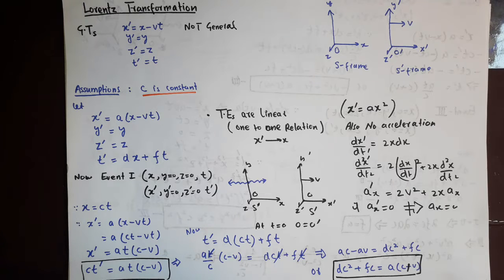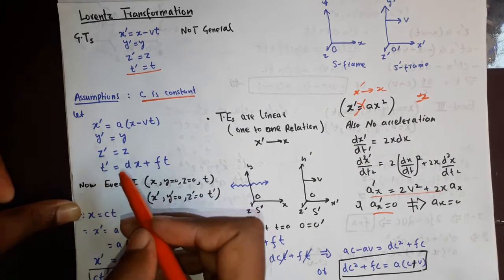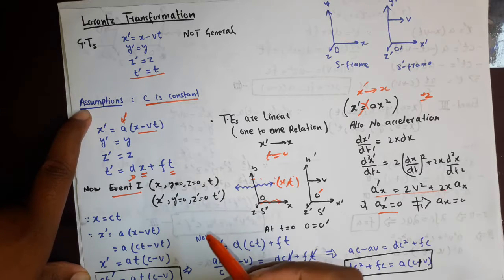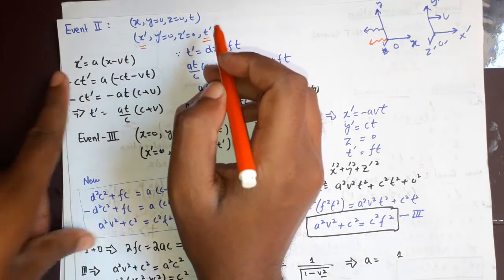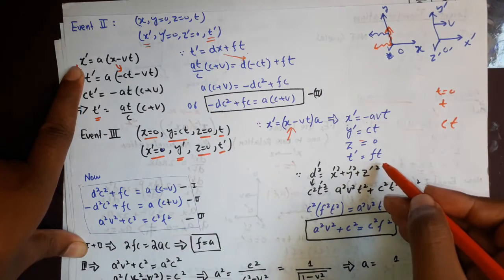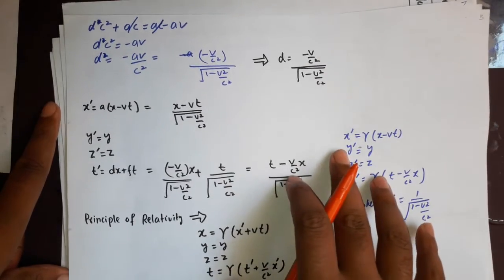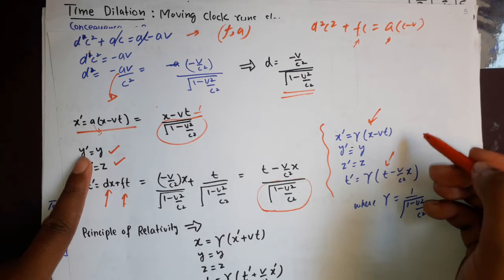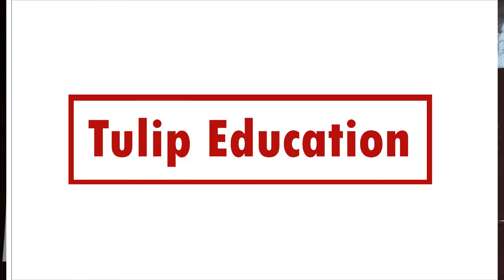Lorentz Transformations ,Derivation and discussion